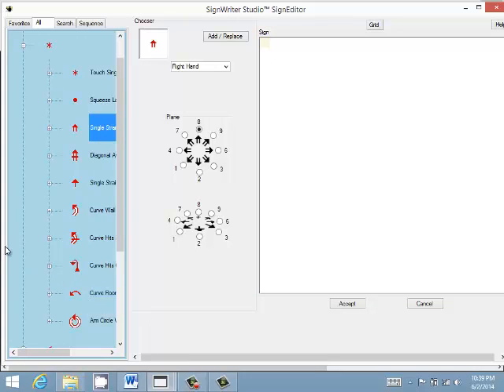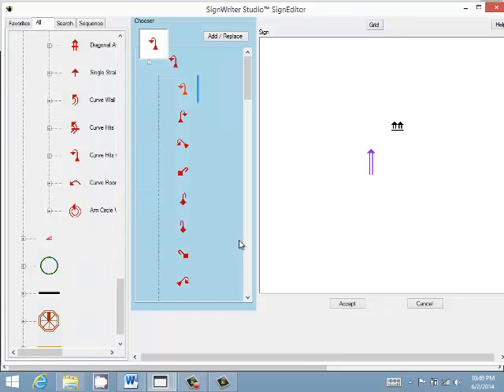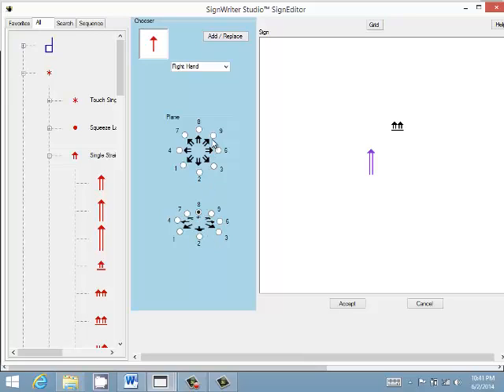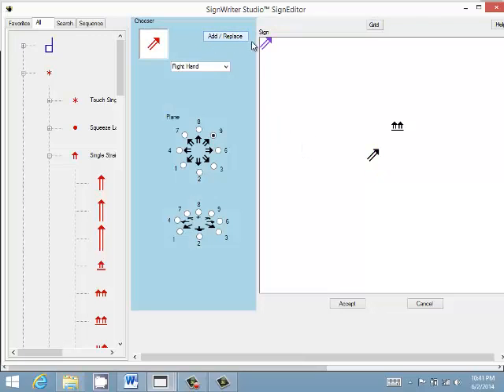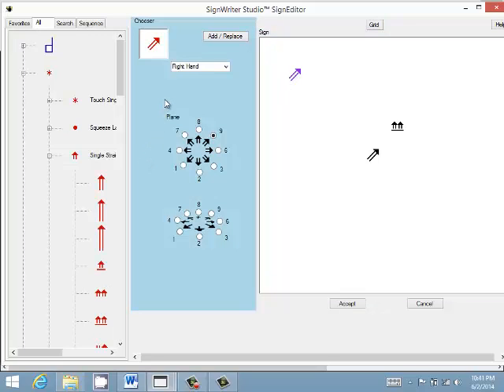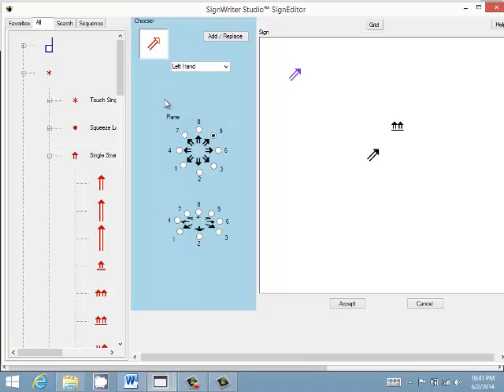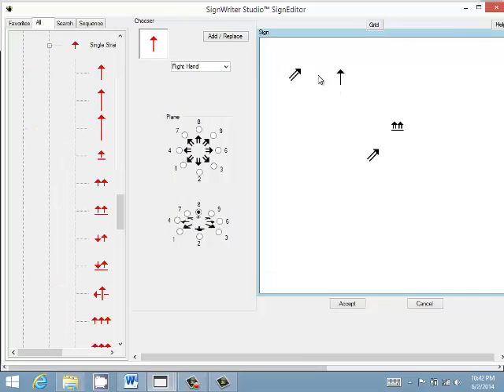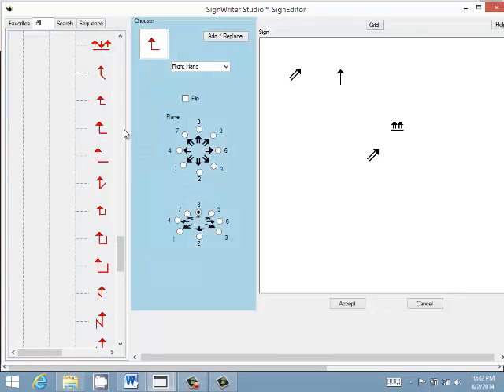SignWriter Studio 09: SignEditor: The ArrowChooser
SignWriting Symposium 2014, Presentation 13, by software developer Jonathan Duncan in Honduras. SignWriter Studio is Windows desktop software for writing sign language dictionaries and documents using the SignWriting script. Coordinates with SignPuddle Online. Free for download